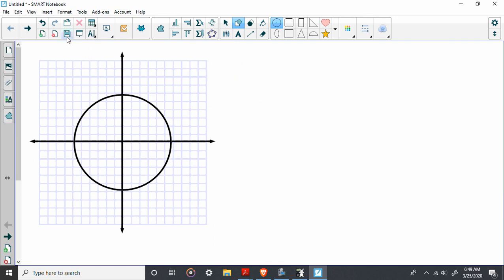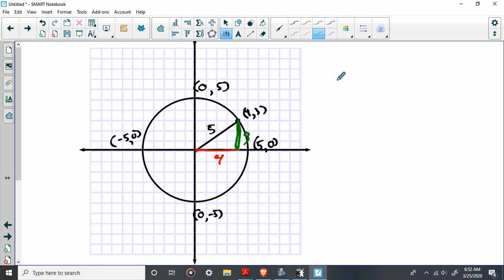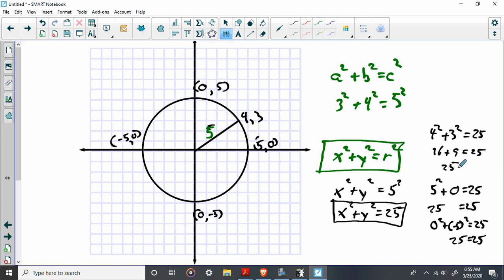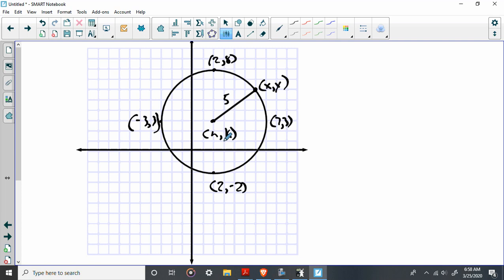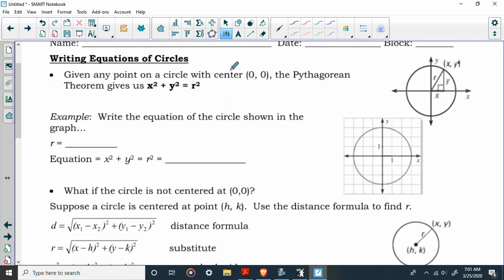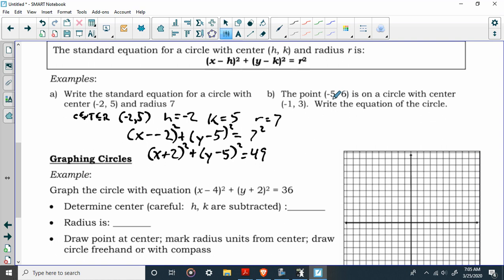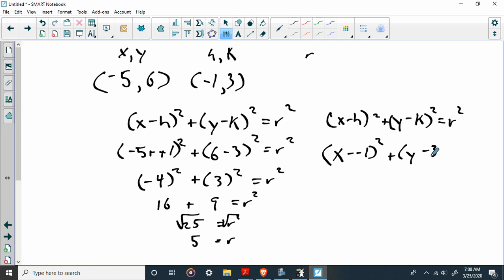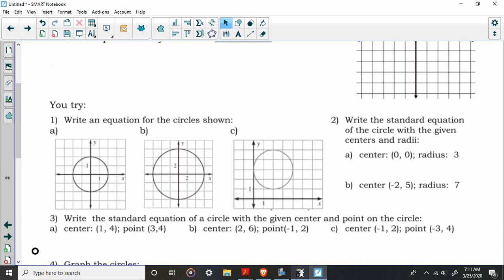Equation of a Circle